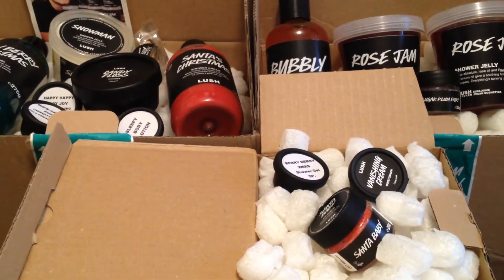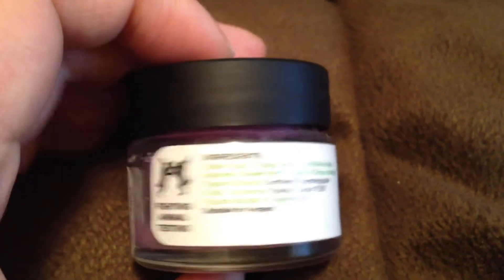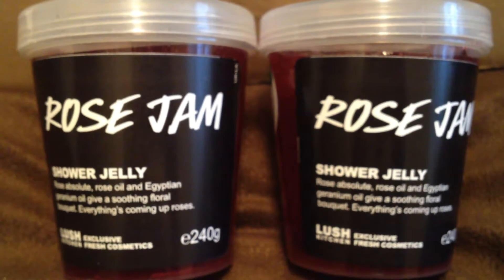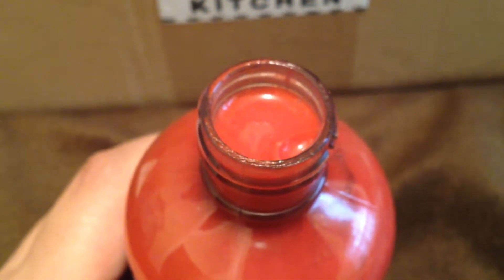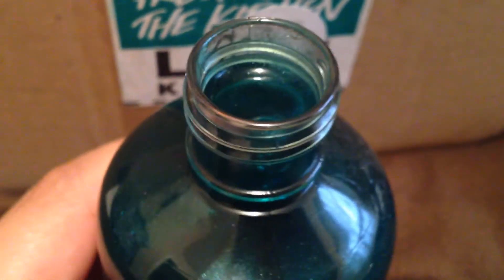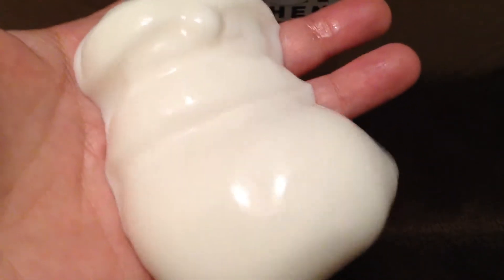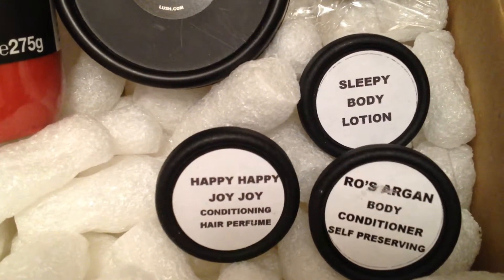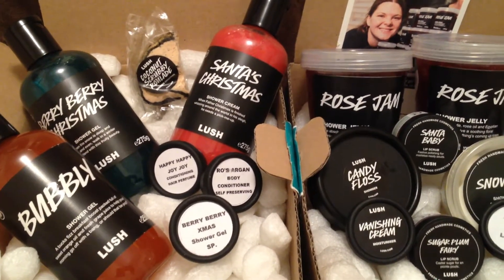Lush Haul 29 (Christmas 2017 Part 1) - October 3, 2017